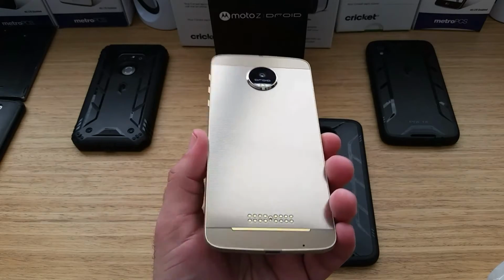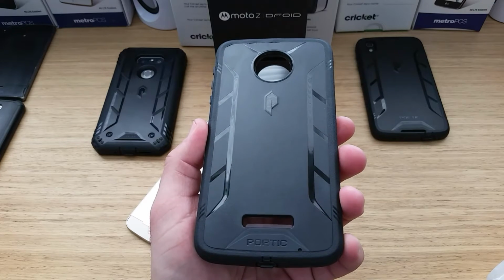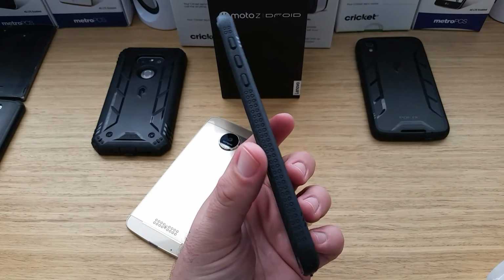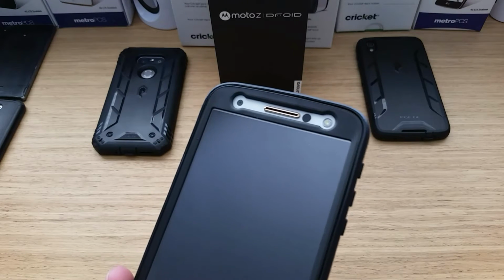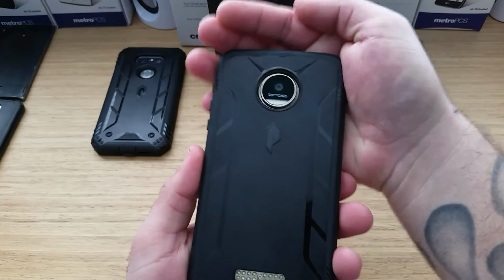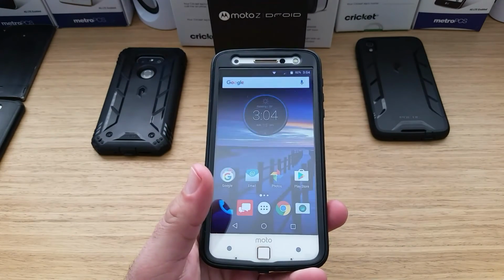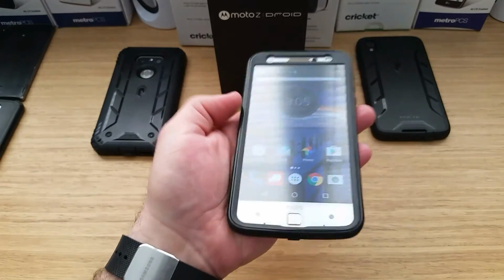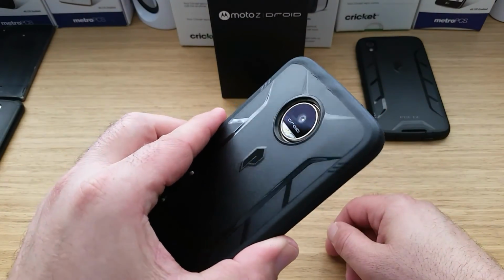Moto Z Poetic Revolution Case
Today I bring you one of the best case you can purchase for your Moto Z the Poetic Revolution Case extreme protection.

Poetic Revolution Heavy Duty Protection Hybrid Case with Screen Protector for Moto Z/Moto Z Droid - Black

idol 4 Poetic Revolution case
Poetic Revolution Heavy Duty Protection Hybrid Case with Screen Protector for Alcatel OneTouch Idol 4 Black

LG G5 Poetic Revolution case
POETIC Revolution Series Rugged Hybrid Protective Case with Built-In Screen Protector for LG G5 - Black